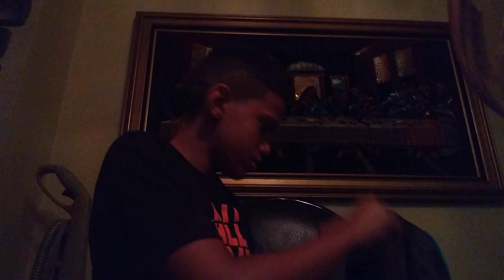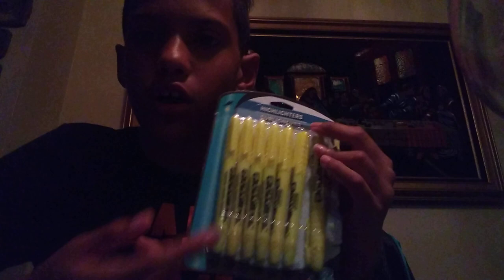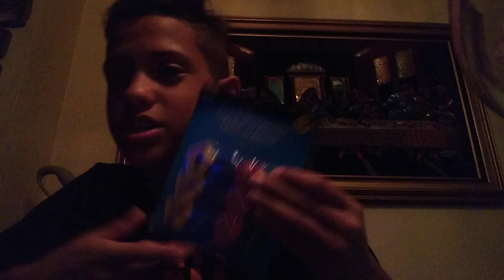School supplies haul 2019-2020!💪📸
Today I will be showing you all of my school supplies I got through out the summer. See you tommorow.